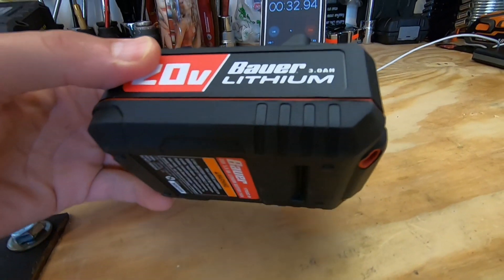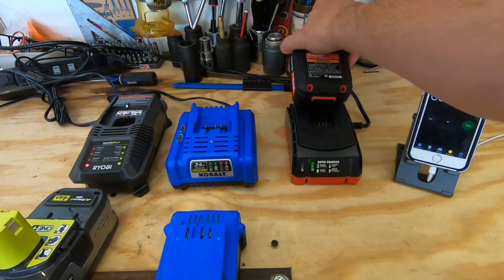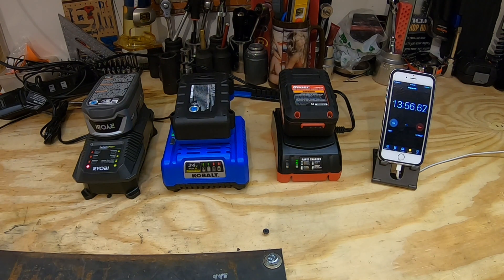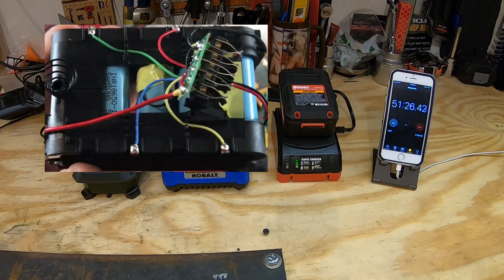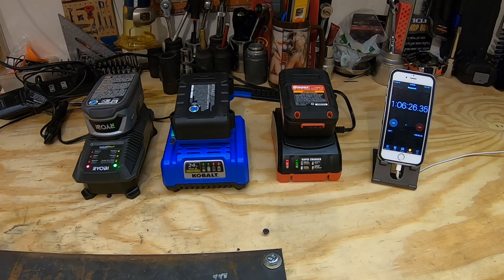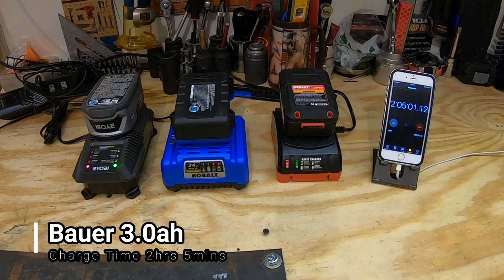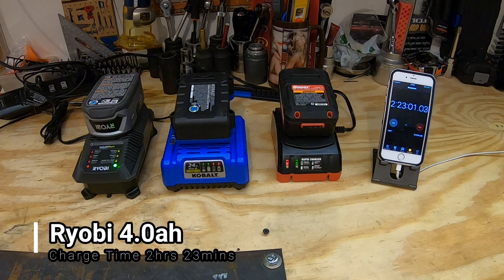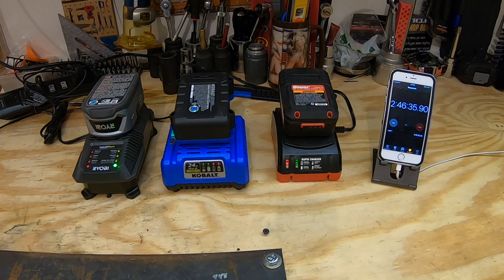How long for a Full Charge? Bauer 3.0Ah vs Ryobi 4.0Ah vs Kobalt 4.0Ah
How long does a Battery Full Charge take? Bauer 3.0Ah vs Ryobi 4.0Ah vs Kobalt 4.0Ah
Bauer 20v 3.0ah 10cells INR18650-15M SAMSUNG discharge current: 23A and Capacity : 1500mAh Charge time 2hrs 5mins
Ryobi 18v 4.0ah 10cells INR18650-20Q SAMSUNG discharge current: 15A and Capacity : 2000mAh Charge time 2hrs 23mins
Kobalt 24v 4.0ah 10cells INR18650-20R SAMSUNG discharge current: 22A and Capacity : 2000mAh Charge time 2hrs 44mins

Bauer 20V HyperMax Lithium 3.0 Ah High Capacity Battery Item# 63631 Retail $39.99
Bauer 20V Bauer HyperMax™ Lithium Rapid Charger Item# 63529  Retail $19.99

Kobalt 24-volt max 4.0-Ah Li-ion battery Retail $50.00

Ryobi P108 4AH One+ High Capacity Lithium Ion Battery For Ryobi Power Tools (Single Battery) Retail $59-79.00